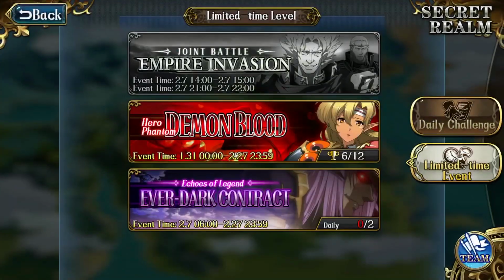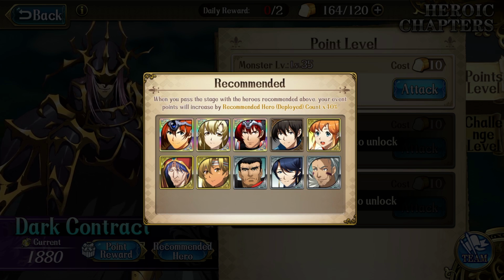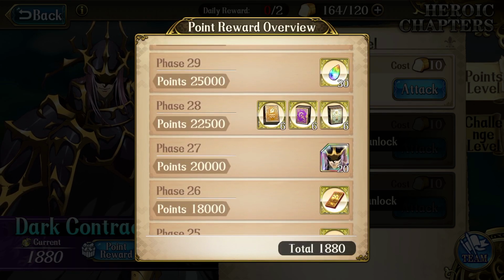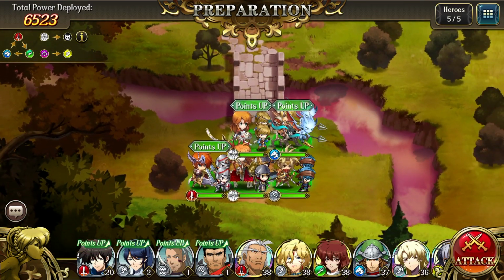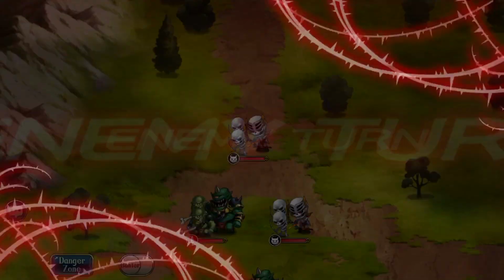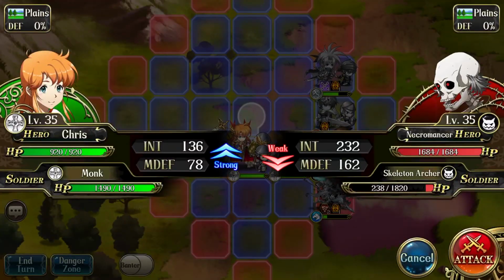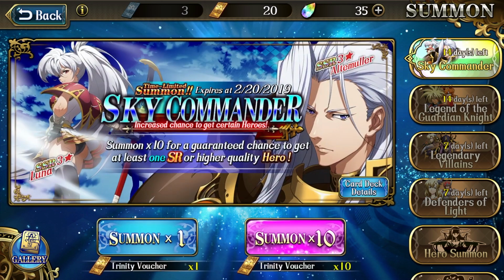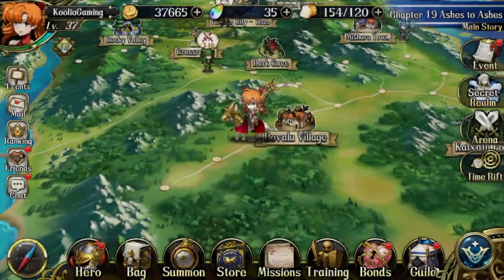LANGRISSER M | Dark Contract Event Guide!! AMAZING SUMMON!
THANK YOU ALL FOR THE WONDERFUL CONGRATS AND SUPPORT! YOU ARE THE BEST COMMUNITY EVER!

So today I want to share with you an amazing Event Guide that was posted by u/Superderpaherp on the Langrisser M Reddit Forums. I highly recommend checking it out!

NEW UPDATE!

JOIN OUR YOUTUBE/TWITCH COMMUNITY

JOIN THE KOOLIO KREW

TIP JAR

CHECK OUT OTHER GAMES HERE